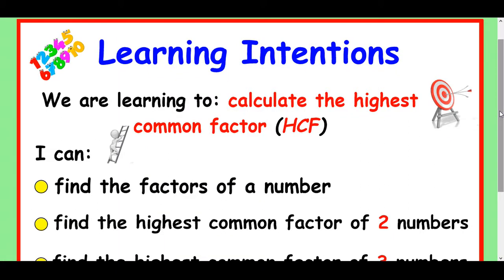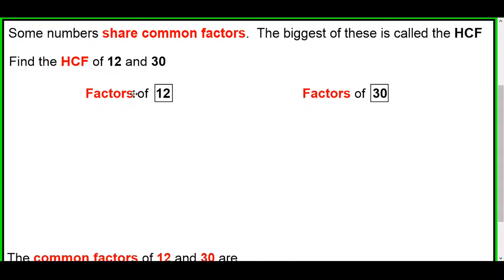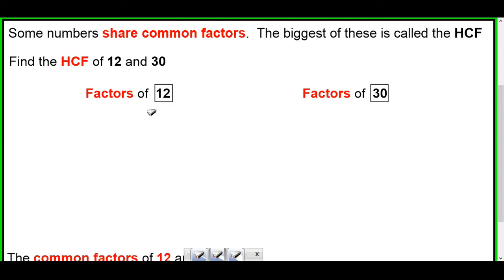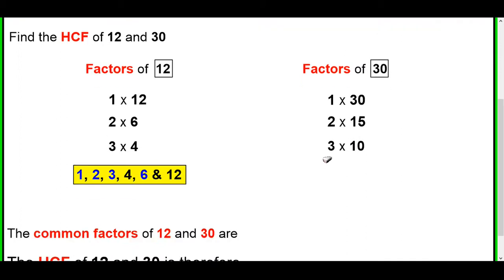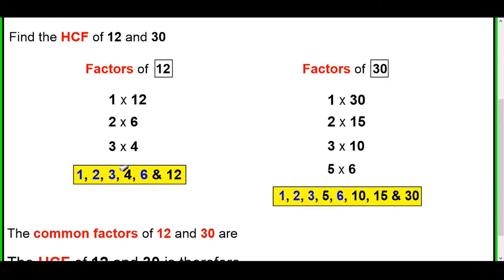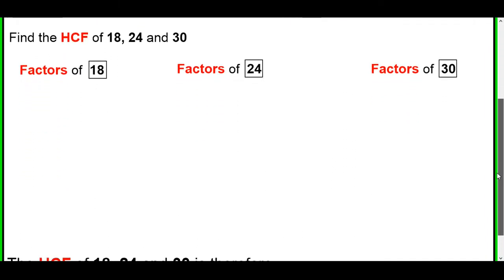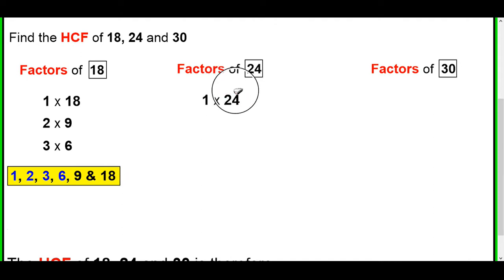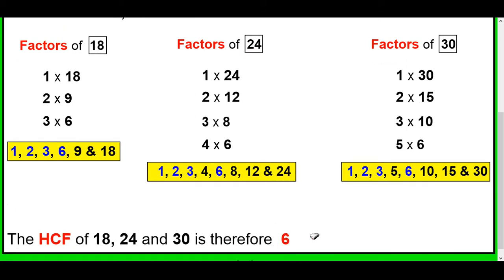Calculating the Highest Common Factor (HCF)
A maths lesson that help you to calculate the Highest common factor (HCF) of 2 or 3 numbers